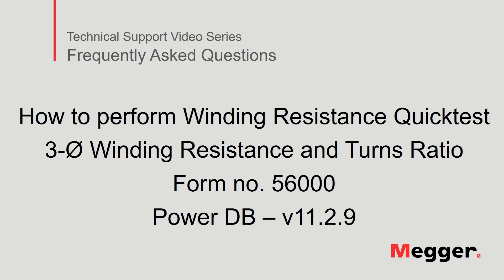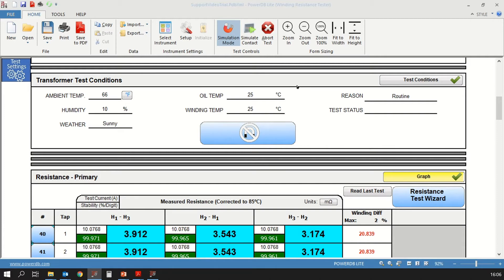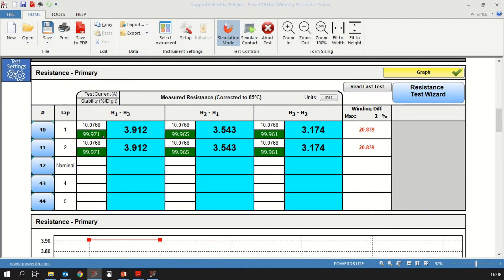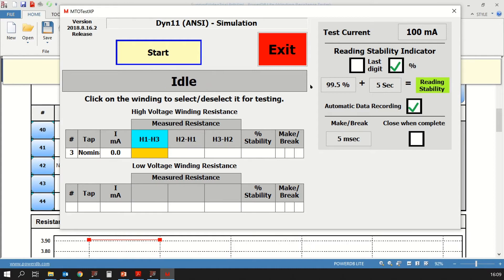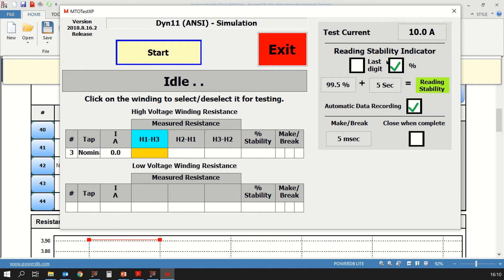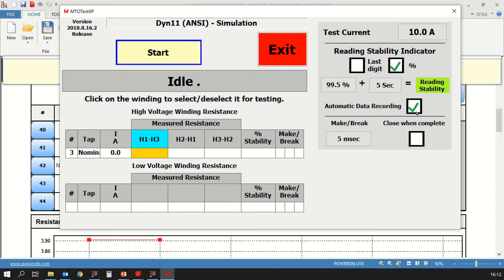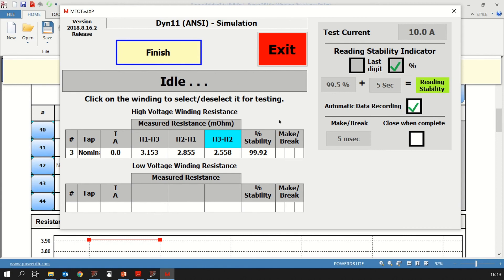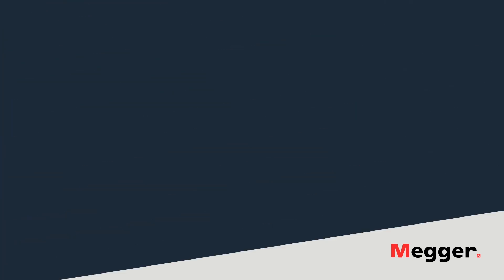Megger PowerDB: How to Perform a Winding Resistance Quicktest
In this video we discuss how to initiate a Winding Resistance Quicktest in the Power DB form 56000. We review test current magnitudes and reading stability parameters. This versatile form can be used for measuring transformer winding resistance using several pieces of Megger equipment, including the MTO210, MTO250, the MTO300 Series and the MWA 300 Series.